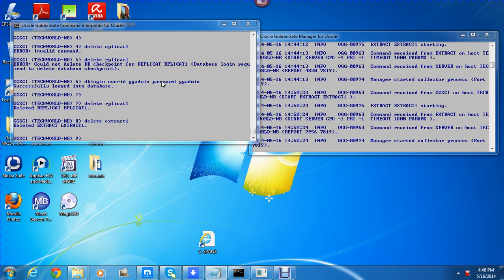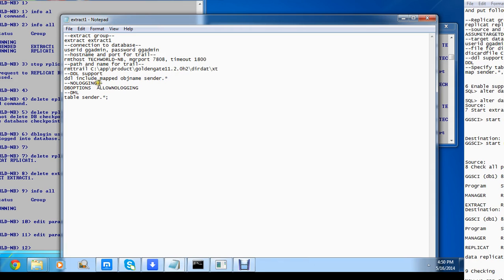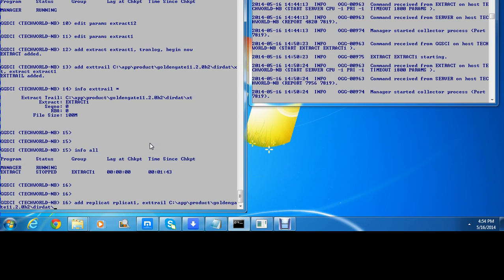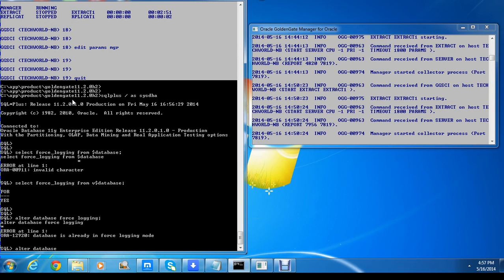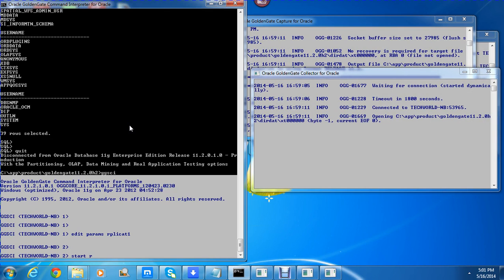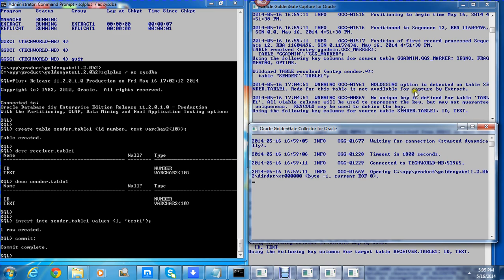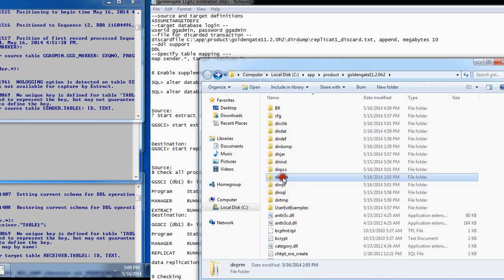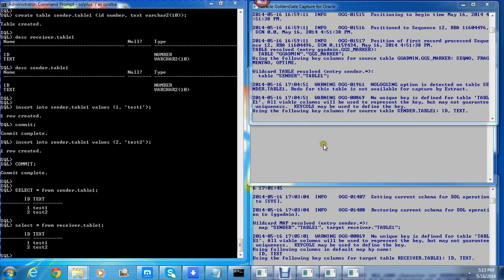Oracle GoldenGate 11gR2: Hands on Tutorial 4 Unidirectional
In this tutorial you will learn how to install, and administer oracle goldengate 11g r2.